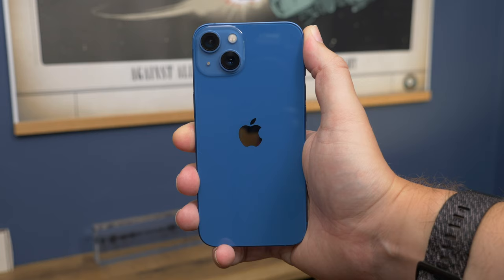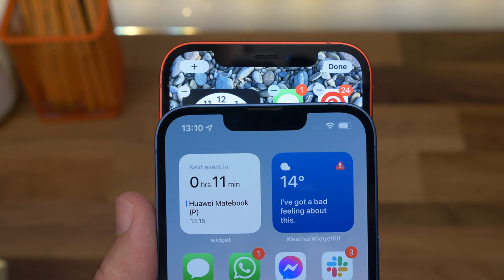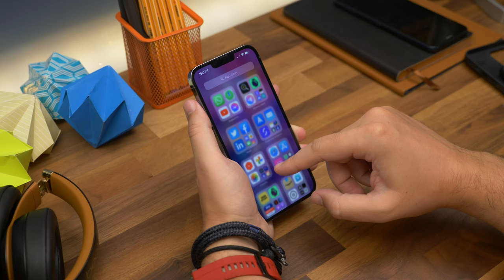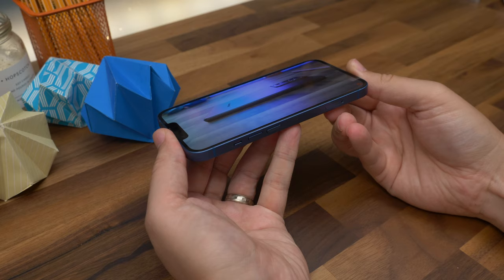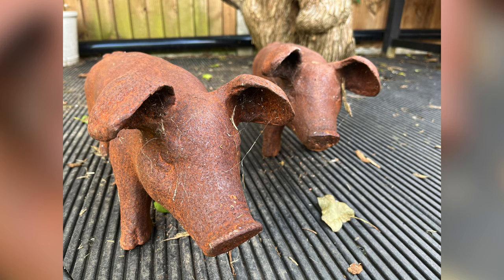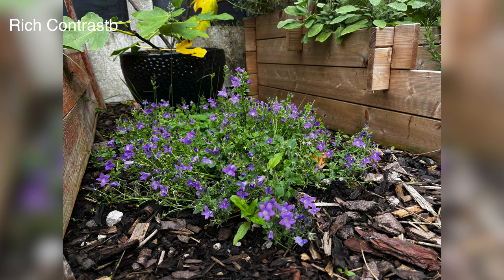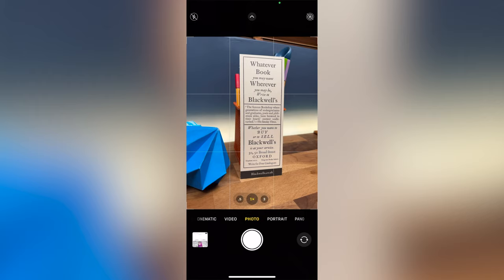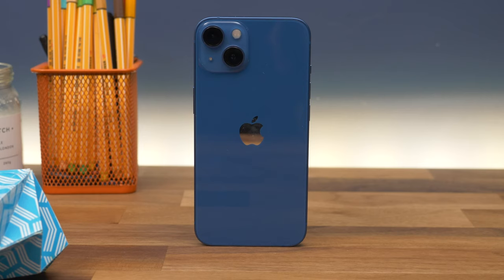Apple iPhone 13 review: The iPhone for everyone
The Apple iPhone 13 series has four devices to choose from: the small-scale iPhone 13 mini; this very model on review, the iPhone 13; the more advanced iPhone 13 Pro; and the big-screen device of the bunch, the iPhone 13 Pro Max.

So is this 'standard' iPhone the best suited for most people? Well, the gap between the iPhone 13 and the iPhone 13 Pro is smaller for 2021 than in previous iterations. Although it lacks the faster refresh-rate screen of the Pro, the iPhone 13 otherwise still brings many of the features you'd want and, more importantly, actually use.

See the best iPhone 13 deal we've found in your area*